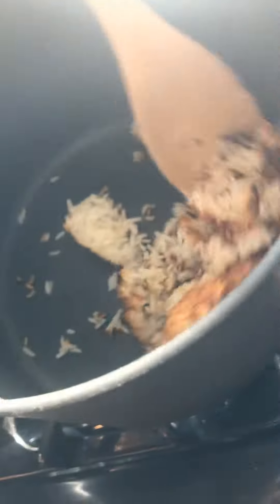Part two of making white rice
Some of a burnt